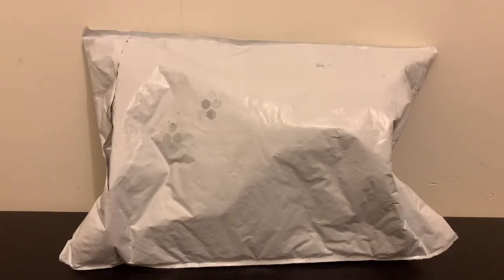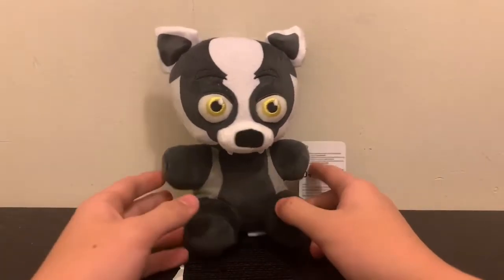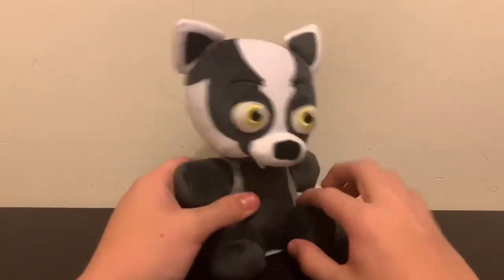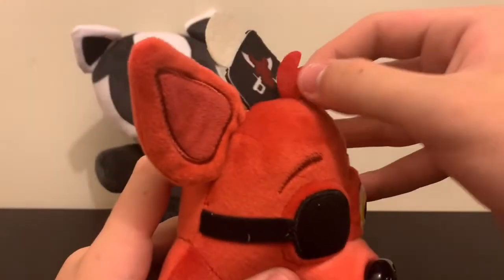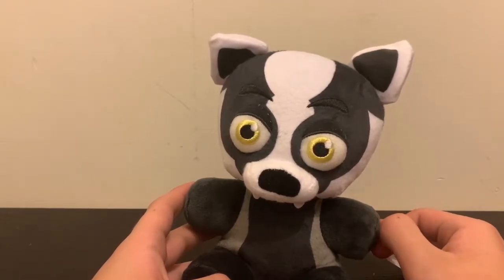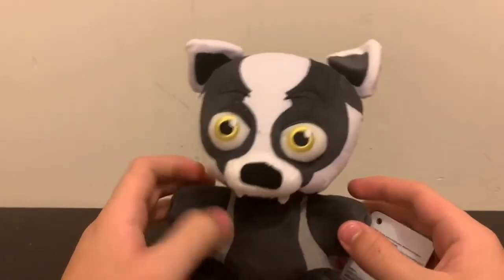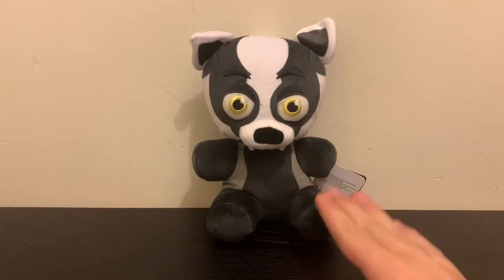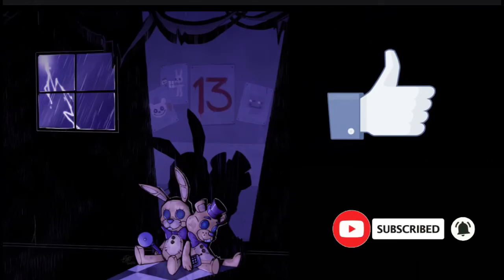FAZBEAR FANVERSE POPGOES FUNKO PLUSH BLAKE THE BADGER PLUSH REVIEW